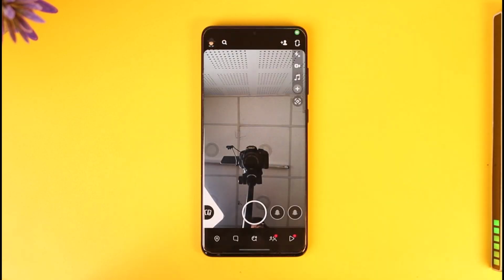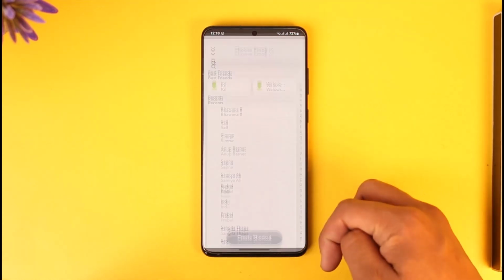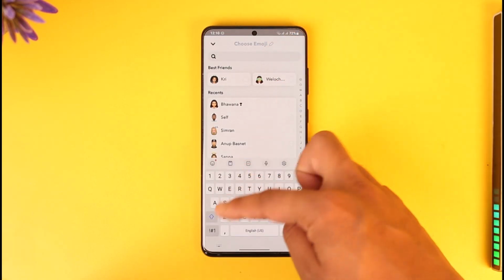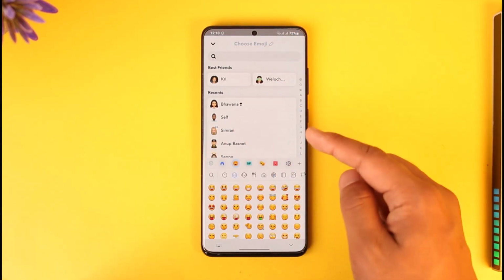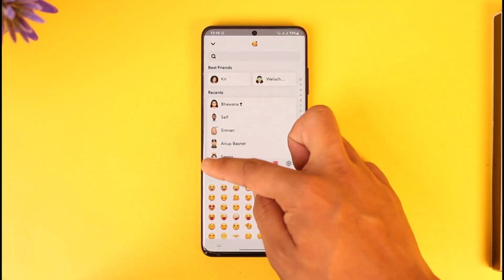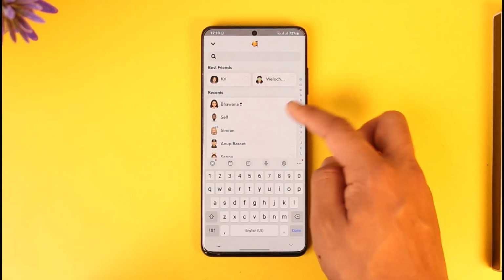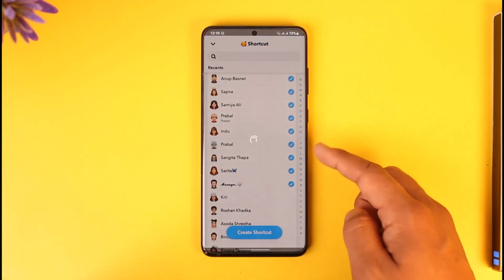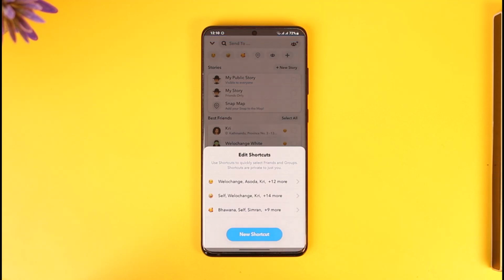How to Create a Shortcut on Snapchat !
In this tutorial video, I will quickly guide you on how you can create a shortcut on Snapchat. So, make sure to watch this video till the end. We try to be responsive to as many questions as possible.

► Chapters:
0:00 Introduction
0:10 Create a Shortcut
1:03 Conclusion